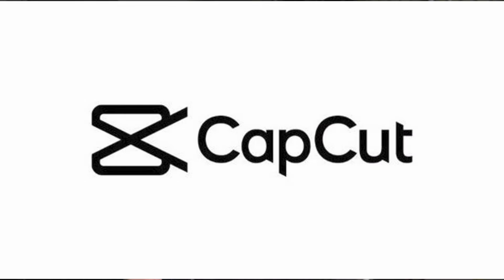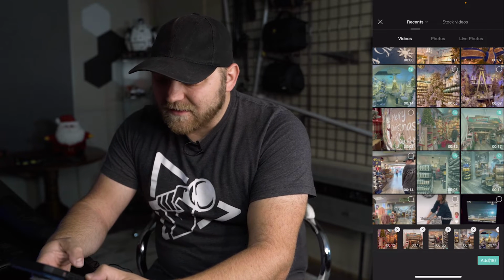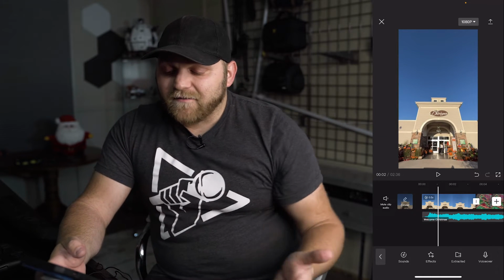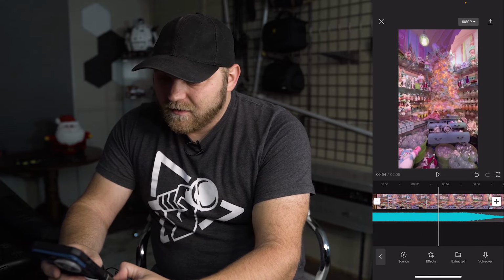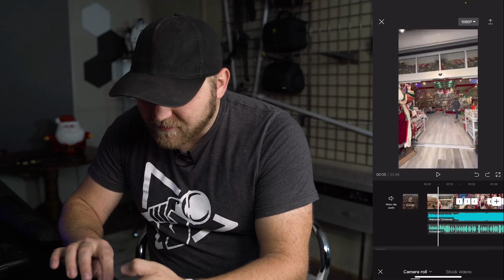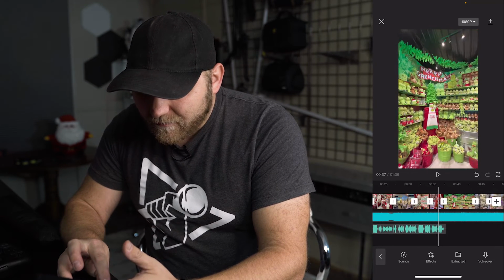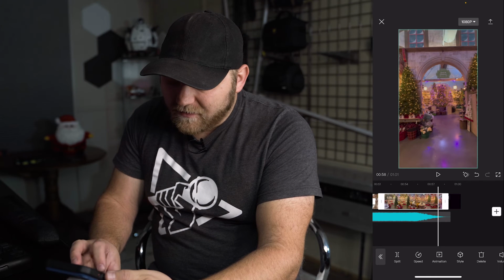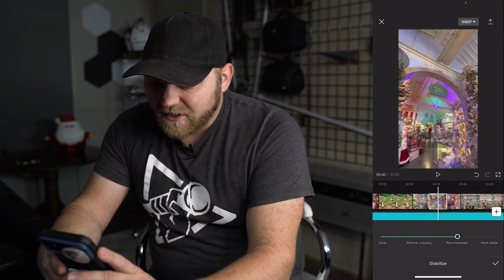Edit Videos With CapCut On Your Phone!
With phone cameras getting as good as they are getting, it just makes sense to be able to edit videos on your phone too.

This app is actually very powerful and has tools that pro software like Premiere Pro offers making it a great app to start on and to grow into.

Some of the cool features I cover in this walkthrough video are:
How to import footage
How to record a voiceover
how to add music
how to adjust audio level
keyframes
speed ramping video clips
removing the watermark
trimming clips

If you want more tips on video creation, head over to VideoCreationSchool.com!